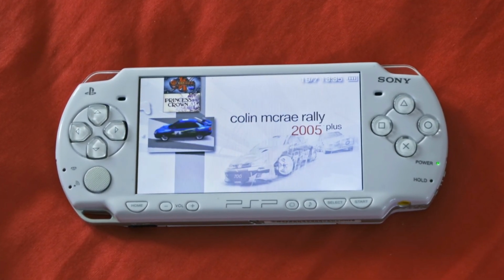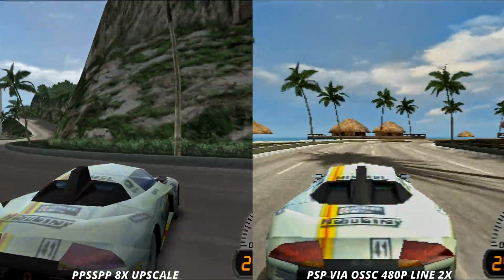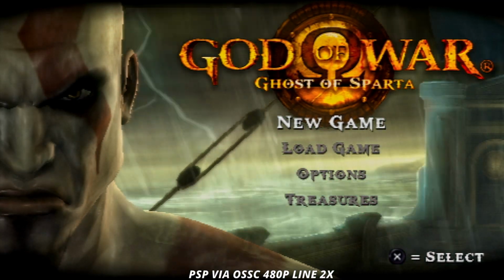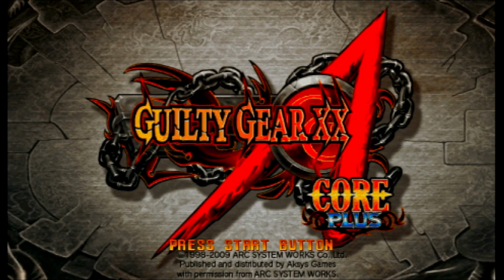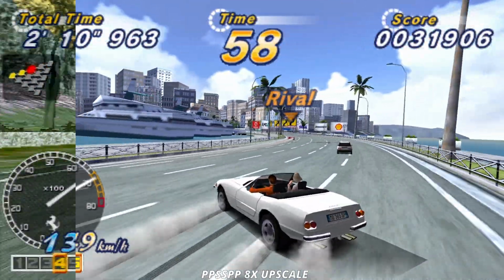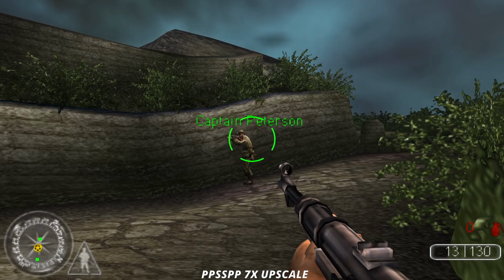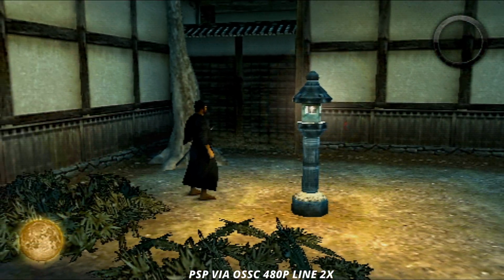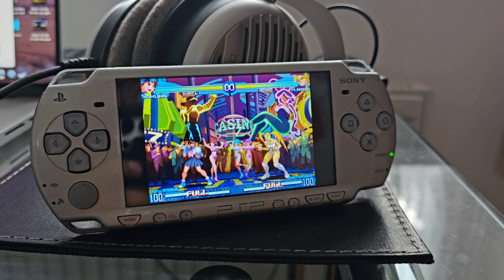Is PPSSPP BETTER THAN Real PSP Hardware? (2024 Edition) - Affro's Curiosities EX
Today, it's time to revisit a topic I haven't looked at for two years now: PPSSPP Emulation against Real PSP Hardware!

Using v1.17.1, has the emulation improved for PSP games and can new settings make them look even better? How does 8x upscaling & smart texture upscaling sound?

I dug out my trusty PSP 2000 to find out! 30 games were tested for this episode, making this the most I've done for PSP emulation I've made to date!

Hope you enjoy the results!

Chapters -

0:00 - Start
0:09 - PPSSPP Vs Real PSP Recap & Settings Used For PSP & PPSSPP
2:05 - Ridge Racer 2
3:24 - Xross Impact
4:43 - Wipeout Pulse
5:38 - God Of War: Ghost Of Sparta
7:05 - Flatout: Head On
8:32 - Guilty Gear XX Accent Core Plus
9:36 - Soulcalibur Broken Destiny
10:34 - Outrun 2006: Coast 2 Coast
11:32 - Star Wars: The Force Unleashed
12:31 - Gran Turismo (2009)
13:27 - Call Of Duty: Roads To Victory
15:16 - Street Fighter Alpha 3: MAX
16:08 - Gunhound EX
17:04 - Tekken 6
18:14 - Prince Of Persia: Revelations
19:10 - Princess Crown
20:31 - Gradius Gaiden
22:21 - Sega Rally Revo
24:26 - Darkstalkers Chronicles: The Chaos Tower
25:30 - Ace Combat: Joint Assault
26:41 - Pursuit Force
27:36 - Yu-Gi-Oh! GX Tag Force 3
28:20 - Persona 2: Eternal Punishment
29:08 - Silent Hill: Origins
30:15 - Dariusburst
31:37 - Yu-Gi-Oh! 5D's Tag Force 6
33:12 - Grand Knights History
34:33 - Tench: Shadow Assassins
35:43 - Frontier Gate Boost +
36:57 - Outro & Conclusion